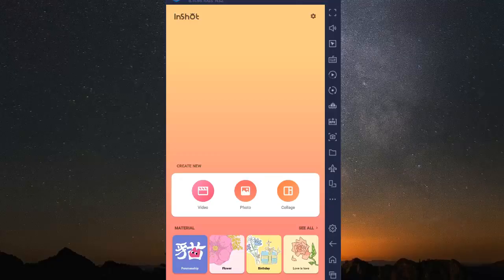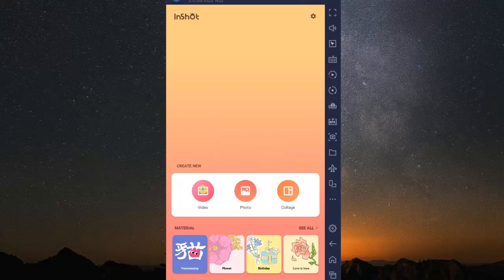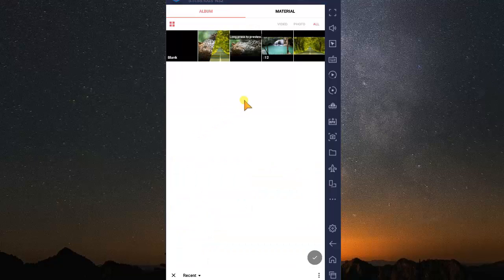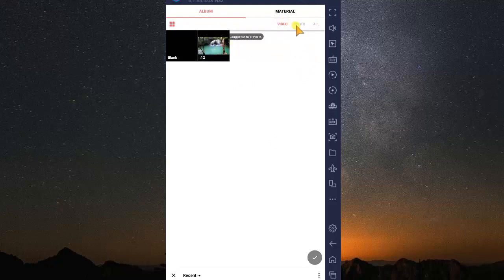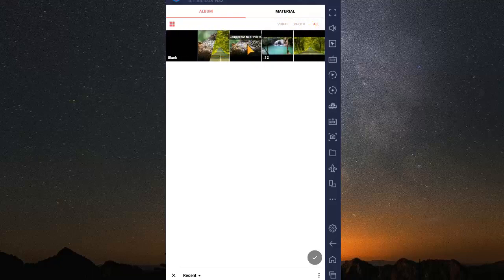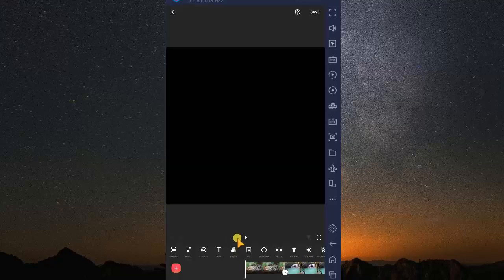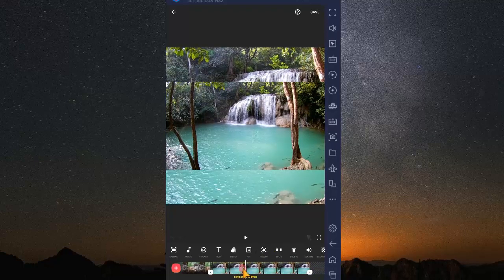how to learn video editing in inshot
Hello friends,In this tutorial series, I have come to teach you how to use the InShot app. With the InShot app, you can professionally edit your videos and save them in high quality, and then share them on social media. Be sure to watch all the InShot tutorials on our channel.